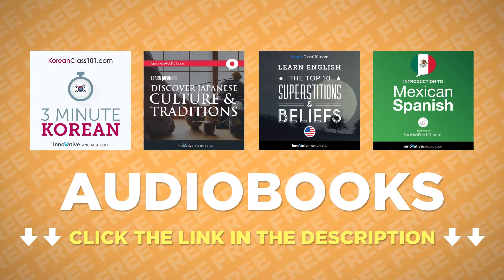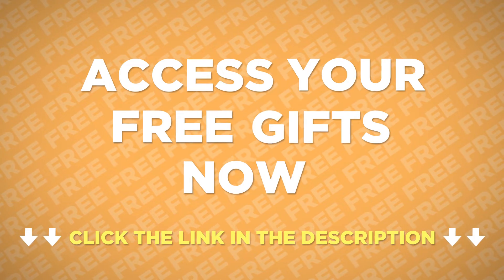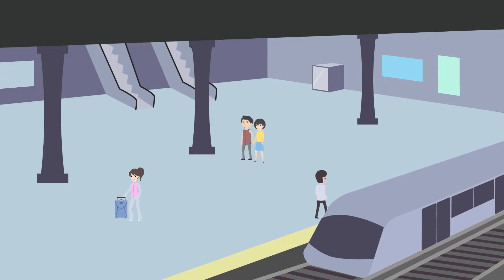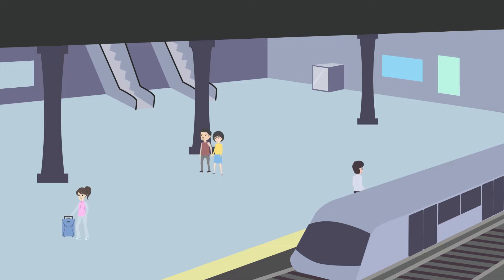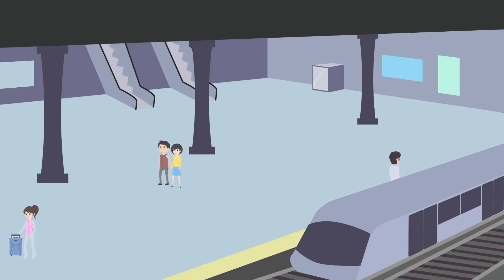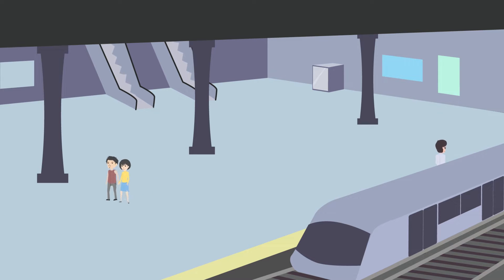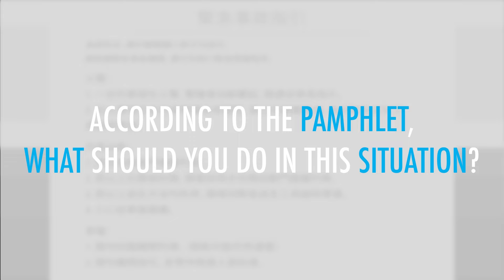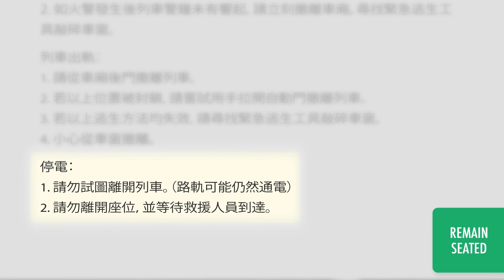Advanced Cantonese Reading - An Emergency Situation in Hong Kong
Here are your FREE Cantonese lessons, PDF cheat sheets and bonuses for this month! Just click here to access your gifts ↓More details below↓

Step 3: Start learning Cantonese the fast, fun and easy way!

In this lesson, we'll show you how to understand information about an emergency.